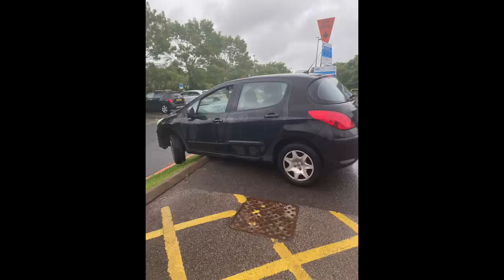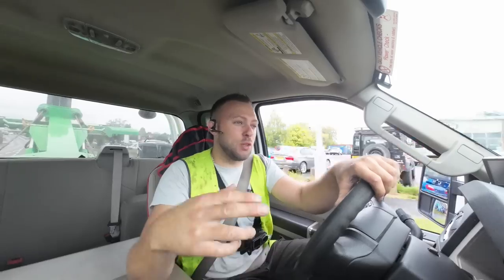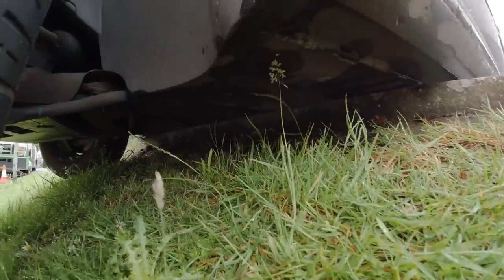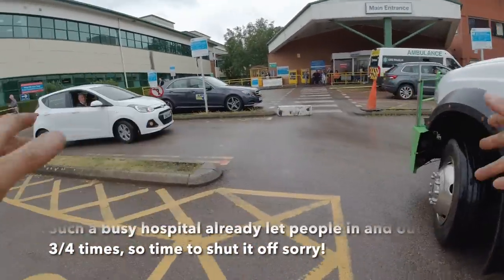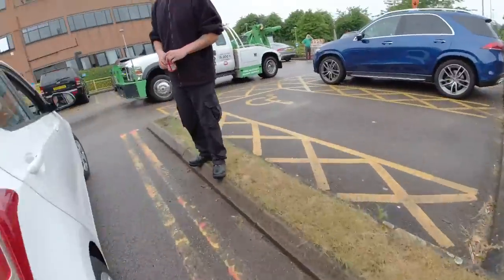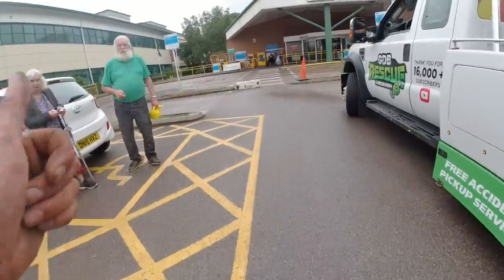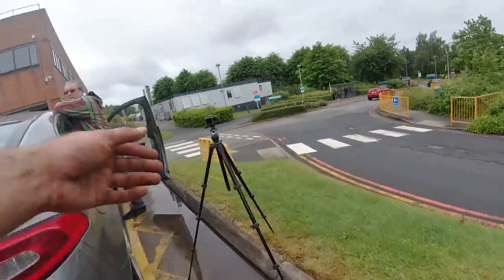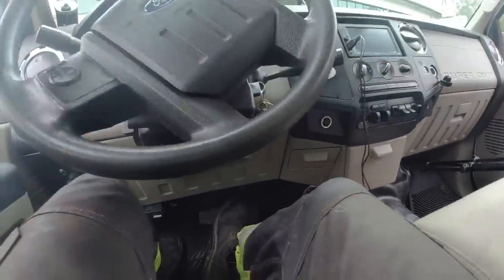INCIDENT at Stafford Hospital - A&E Car Hanging over the EDGE!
Hello YouTubers!

SO todays unfortunate video is an elderly couple who went out of the disabled car park ... but over the kerb taking the short cut!

In all fairness, this is not the first incident, and won't be the last..

The design of the disabled car park needs bollards at the END, as the access is very tight getting in and out the car park, something does need to be done to prevent this from happening again...

Im sure we will be back here again soon.

Car checked out A OK, and it was the FORD F450 dispatched to this one!

Make SURE your 🔔 notification is TURNED ON! 👌

If you are involved in an INCIDENT and require our assistance CALL US!

ONE CALL TO GDB AND THE JOB GETS DONE! ✅

24HR CONTROL ROOM
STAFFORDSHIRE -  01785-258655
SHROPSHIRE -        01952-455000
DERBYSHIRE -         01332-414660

DONT FORGET to hit me up on the SOCIALS!

FACEBOOK - GDB RESCUE AND RECOVERY

MR GDB over and OUT!